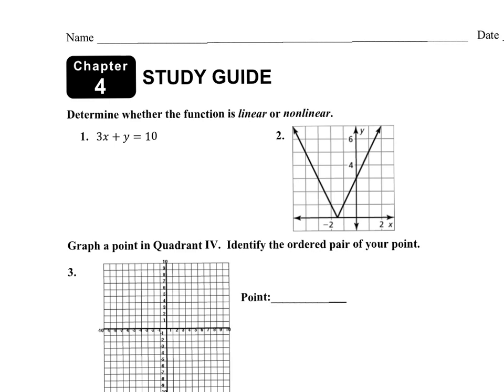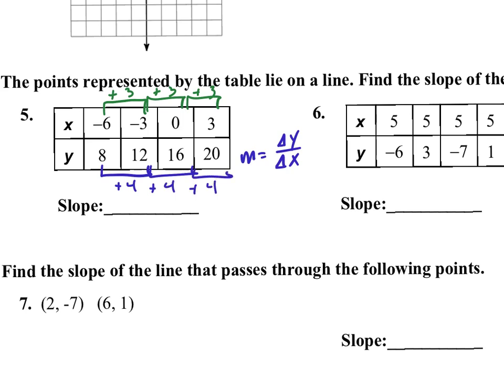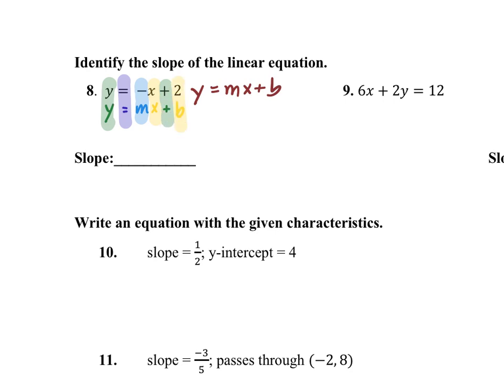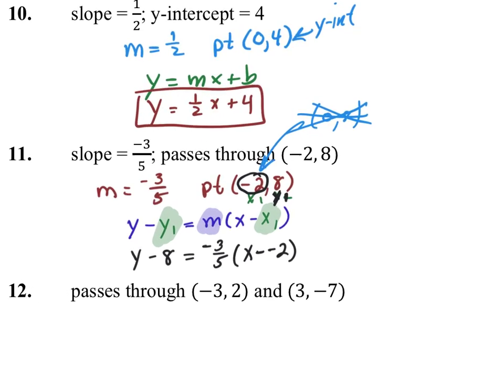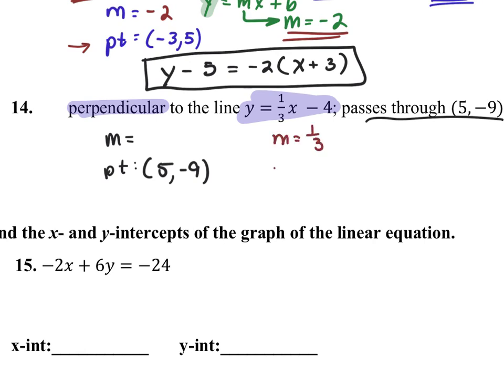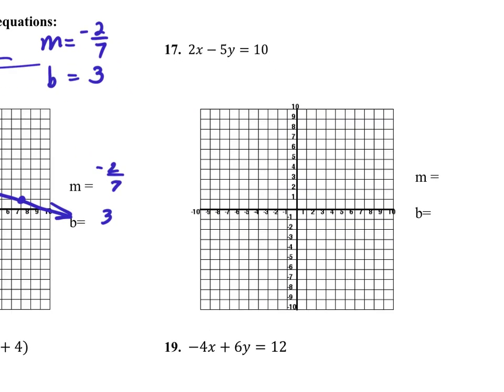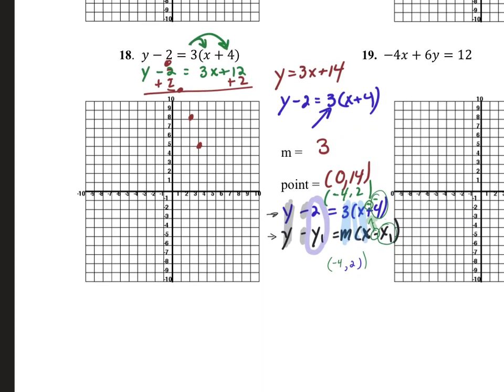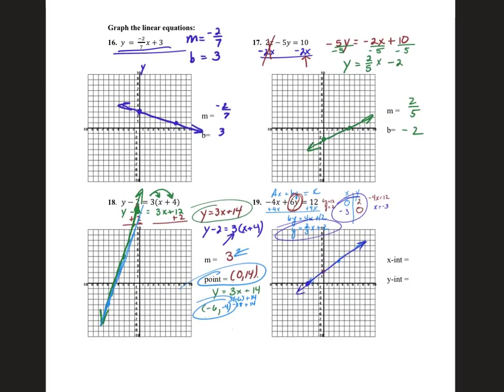Algebra 1 practice upload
This is a test to see if it will automatically post to youtube